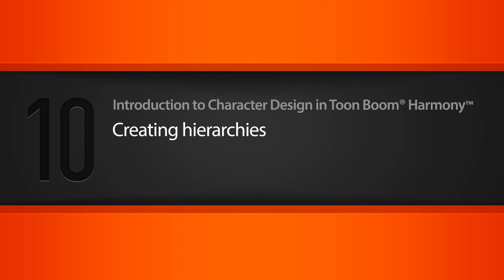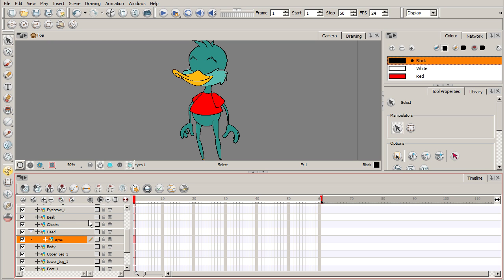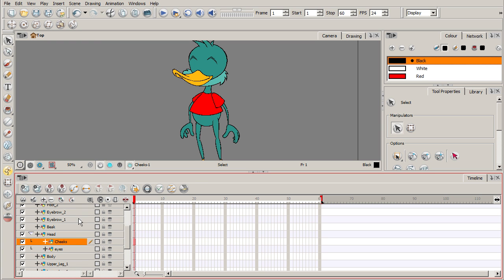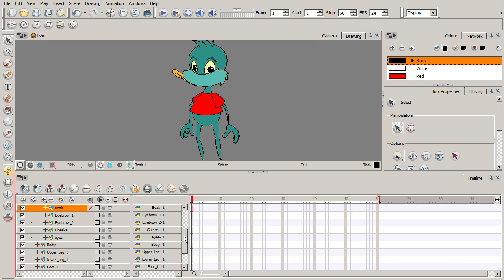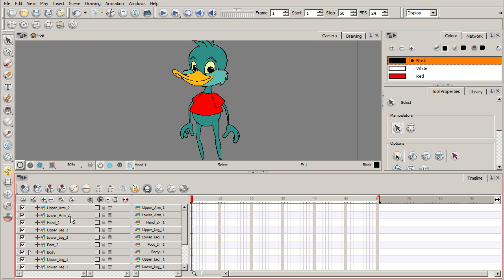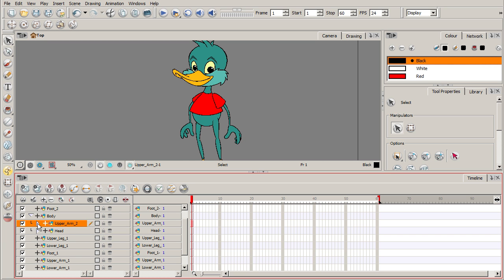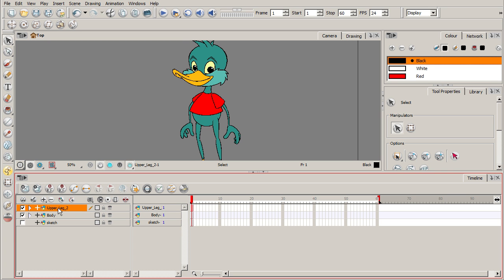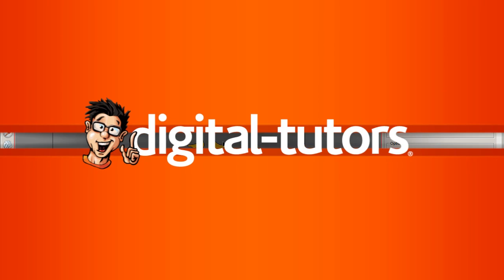Toon boom Character design 8 Creating hierarchies